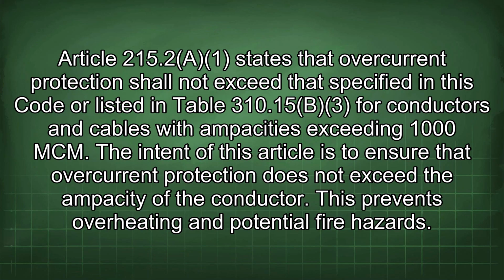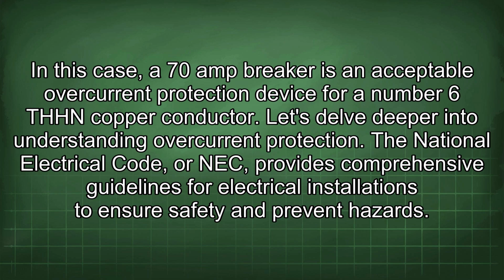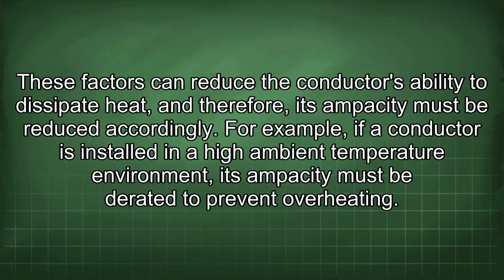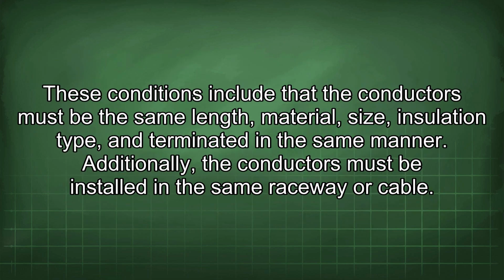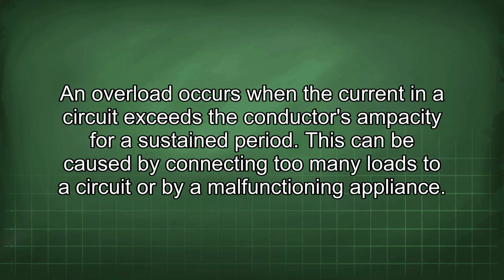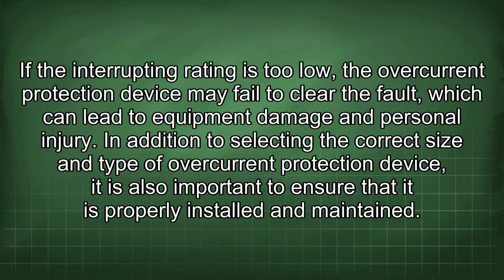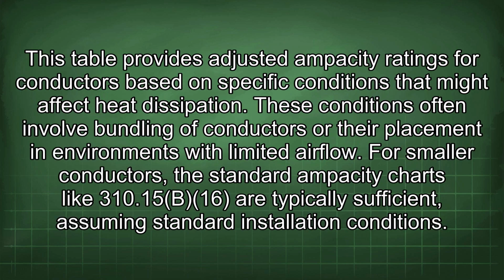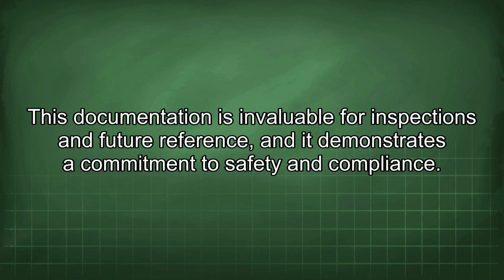Understanding Overcurrent Protection for Conductors of All Sizes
Learn about overcurrent protection requirements for conductors according to Article 215.2(A)(1). This video clarifies how the article applies to various conductor sizes, including smaller gauges like #6 THHN copper. Discover the proper breaker size for your wiring.